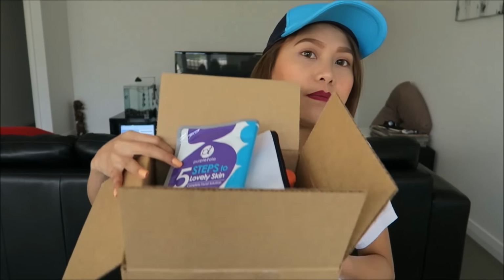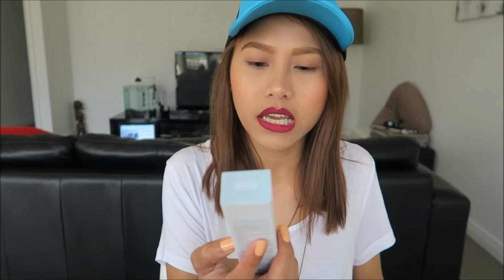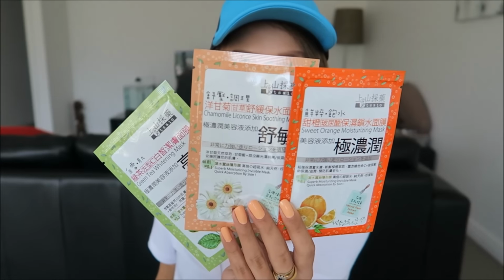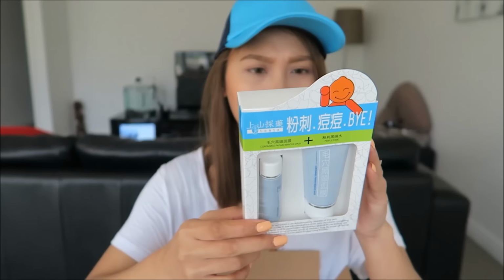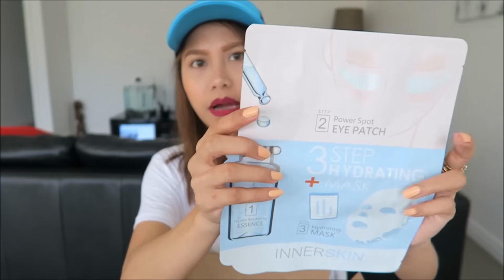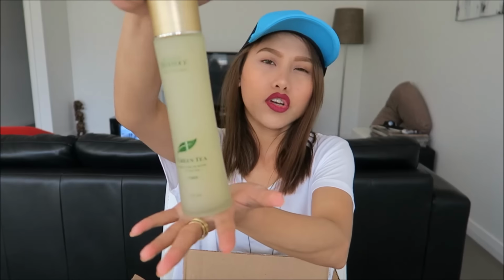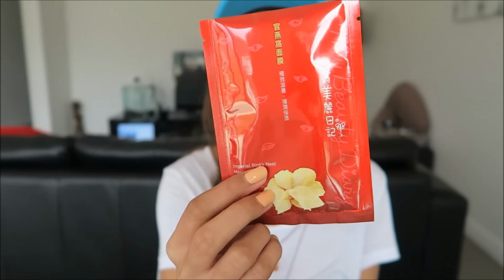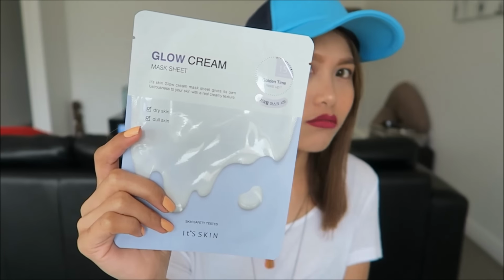MAKEUP & SKINCARE HAUL | rhaze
BB BAG!!
~ $24 for month to month, $24 (each month) for 3 month prepaid, $23 (each month) for 6 month prepaid, $22 (each month) for 12 month prepaid *excludes shipping cost*

MASK MAVEN!!
~ $15 for month to month, $15 (each month) for 3 month prepaid, $14 (each month) for 6 month prepaid, $13 (each month) for 12 month prepaid *excludes shipping cost*

CLOSED!!

On my nails: Sinfulcolors nail polish "skylark"
On my lips: Truelips lipliner "55" & Milani amore matte "obsession"

Rhaze